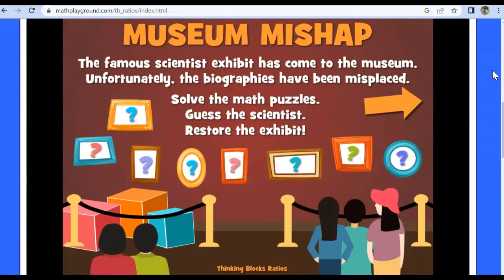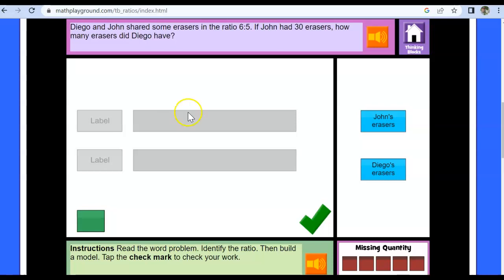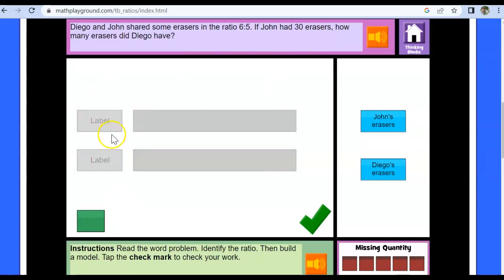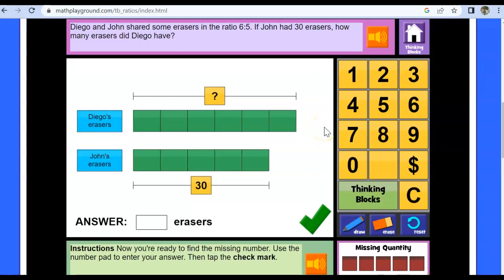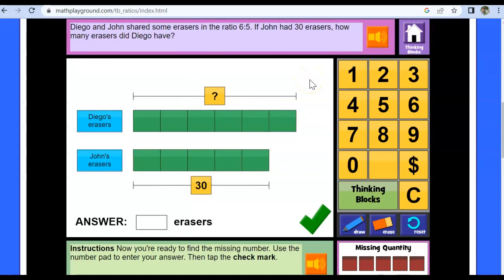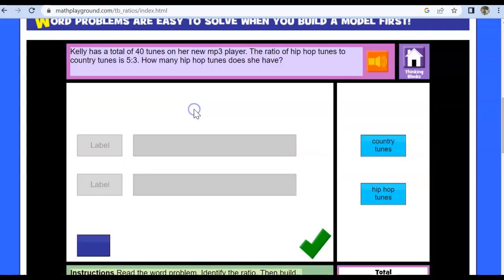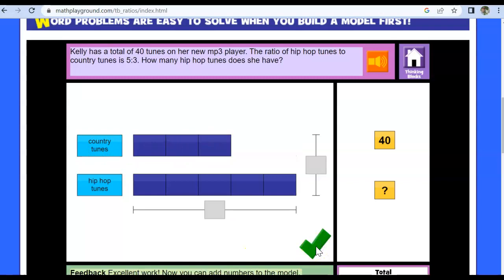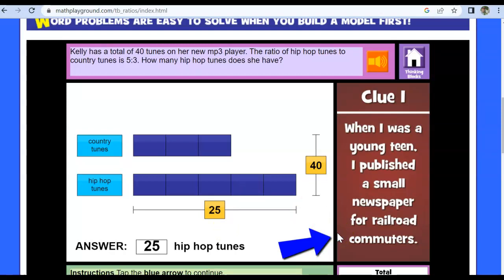Ratio Diagram Interactive Game